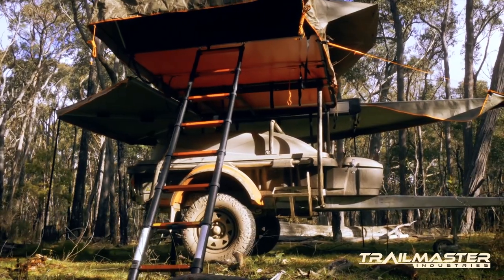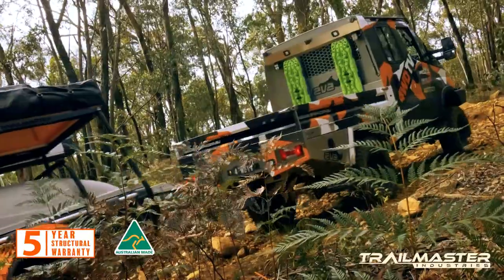The ultimate 4x4 POD Trailer by Trailmaster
About the ACTIVE POD “PIONEER” by Trailmaster:

For those who want to enjoy the great outdoors and who prefer ‘the road less traveled’. The ‘PIONEER’ is a go-anywhere ACTIVE POD Trailer made with a lightweight hot dip galvanised frame and patented ‘Tuff Ride’ trailing arm suspension, providing exceptional road clearance.
+ Largest secure storage in its class with 1.75m³ of free space | 30% more metric volume capacity than any other POD trailers on the market Patented TUFFRIDE trailing arm independent suspension
+ Heavy duty EFS shock absorbers with optimised ‘off road’ clearance Airbag suspension optional
+ Maxxis Bravo 16” All Terrain tyres on black or white steel rims 17” and 18” alloy wheel options available
+ 1.9m drawbar for more stable travel…..and more forgiving when reversing!
+ Integrated Lockable Front Mount Storage Box
+ Adjustable 230kg anchor point tie-down system
+ Dual tyre hi-lift jockey wheel
+ Roof Mount Bars for mounting larger items such as Kayak's, Bikes and more
+ Externally mounted LP Gas Bottle Holder
+ Externally mounted Jerry Can Holder
+ 12v Integrated LED Flood Light
+ Underbody spare wheel carrier winch
+ Fully ‘hot dip’ galvanised heavy-duty steel frame with 5-year structural warranty
+ 270 degree tow hitch

The POD trailer made in Australia, by Australians and for Australians!